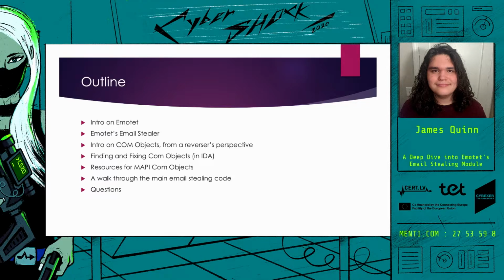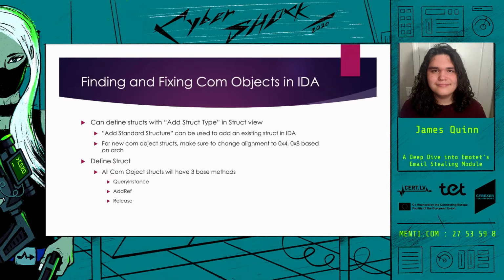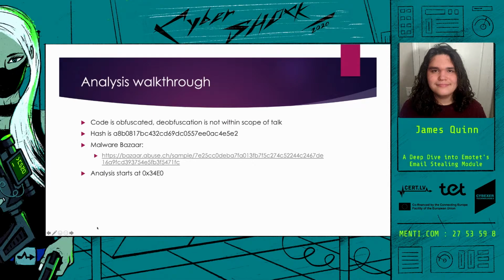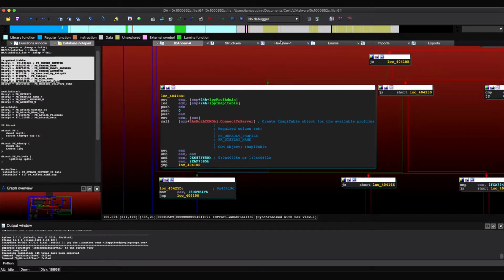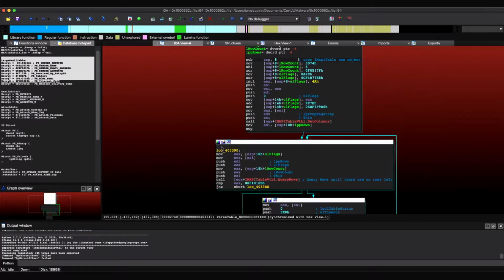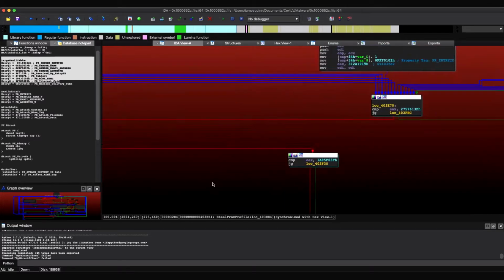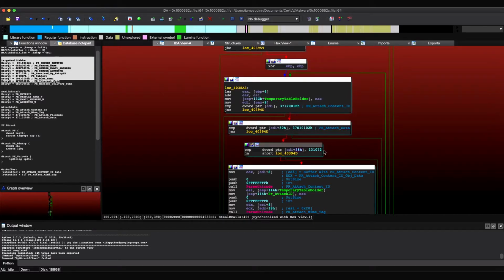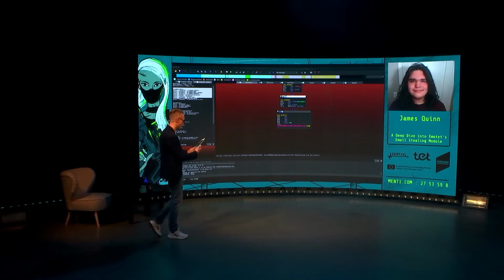James Quinn, Cybershock 2020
Speaker: James Quinn, Threat Reseracher, Binary Defense, US

Topic: "A Deep Dive into Emotet's Email Stealing Module" -  talk aims to give a hands-on walk through Emotet's Email Stealing Module, including explanations of the Com Objects, and tips/tricks for walking through them.